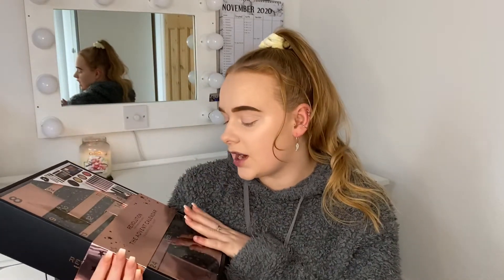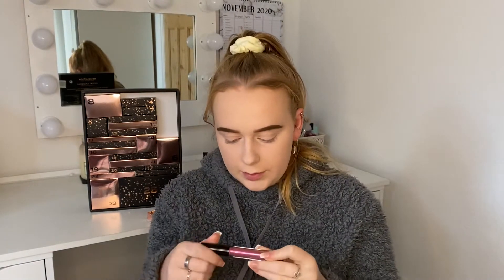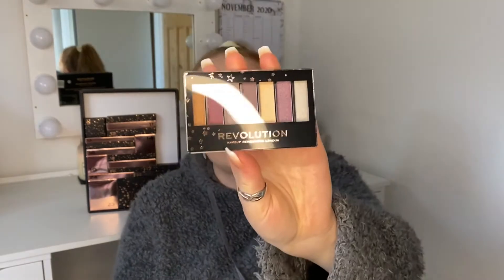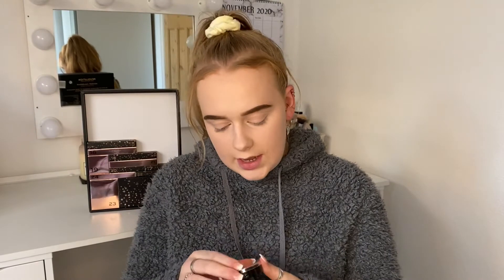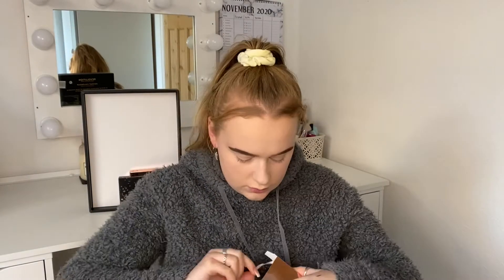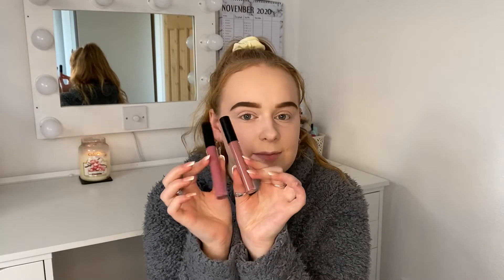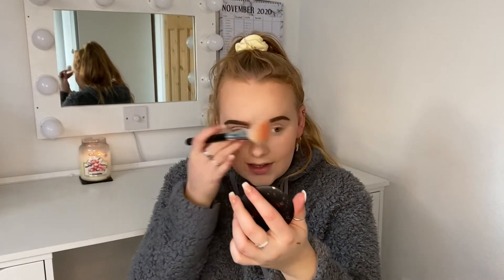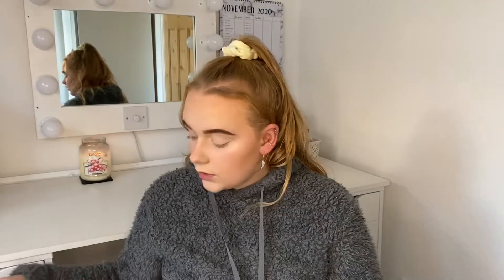Makeup Revolution Advent Calendar 2020 | Unboxing and Testing | Georgia Clewes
Todays video is unboxing and testing out the Makeup Revolution Advent Calendar 2020!
I was so impressed with this advent calendar! It had such an amazing range of products!

I got all of these products for just £35 from Superdrug which is an absolute BARGAIN! And I've just seen its now dropped to just £20!!!

0:00 Intro
1:19 Unboxing!
9:30 Testing the Products!
19:47 Outro